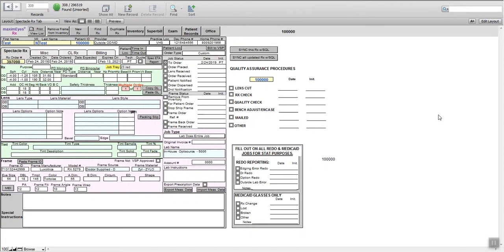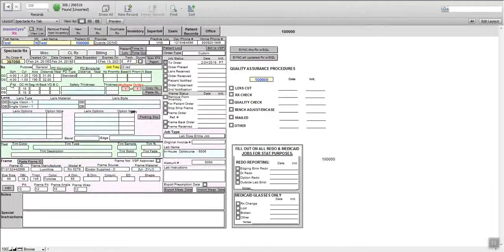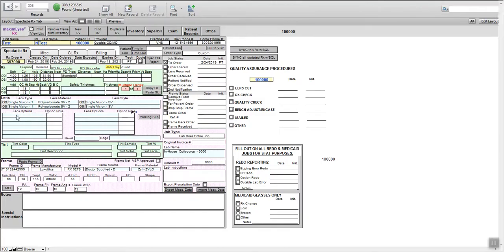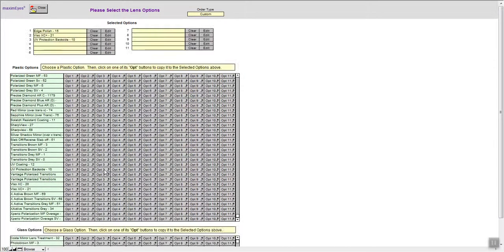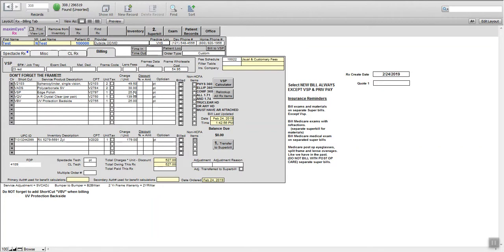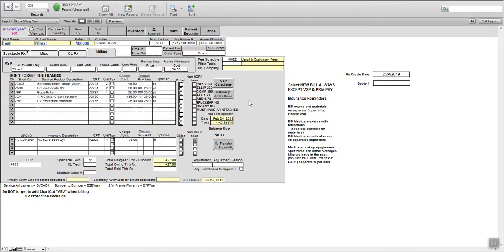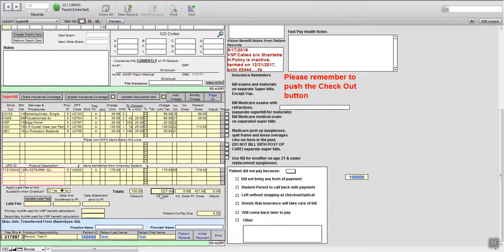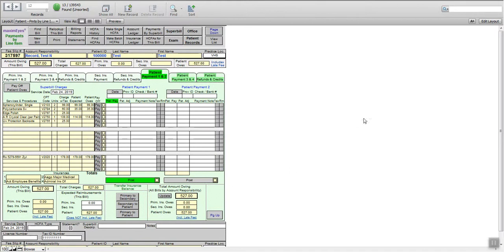VHS pvt pay single vision poly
Private pay single vision poly